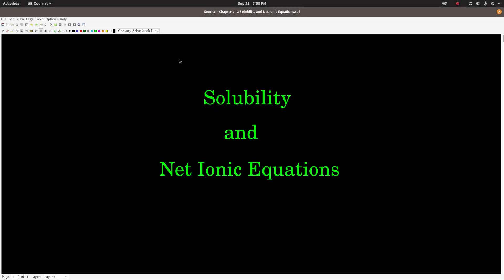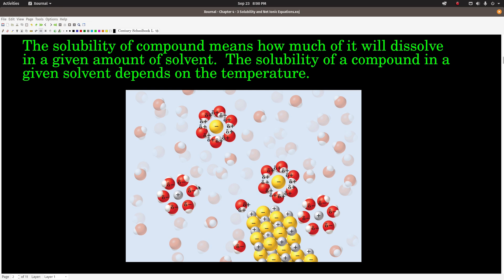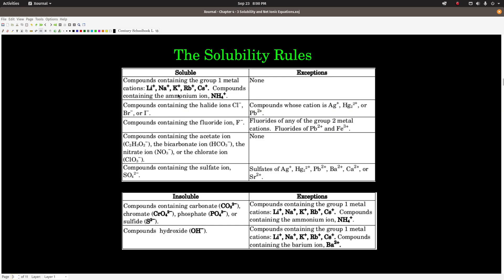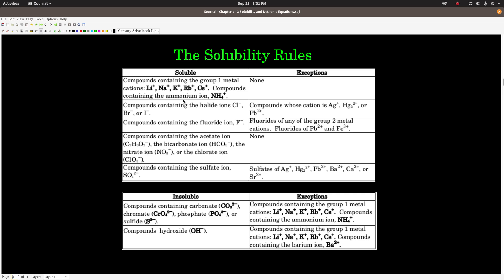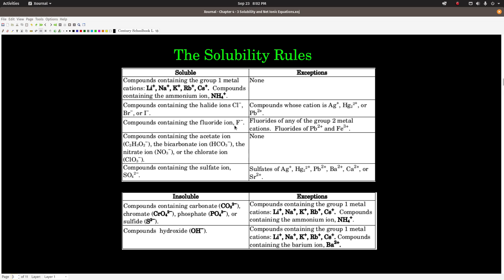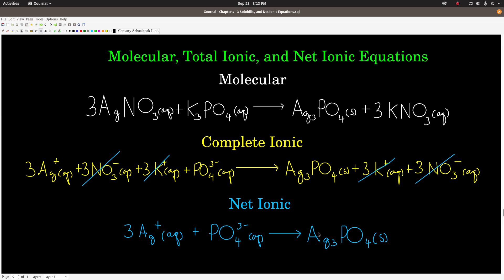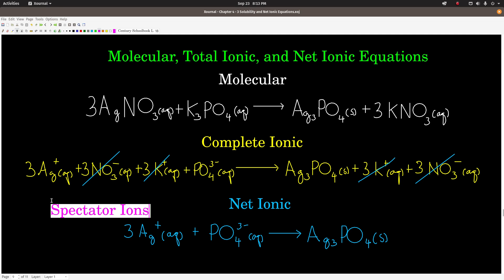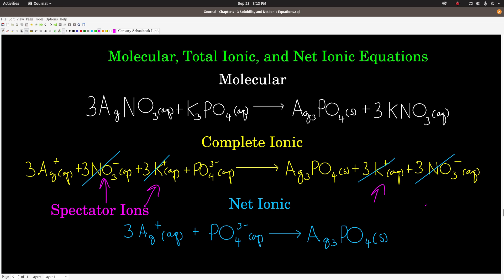Chem 101 Chapter 4 Solubility and Net Ionic Equations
Solubility, what it is and how to predict it.  Net ionic equations, what they are and how to write them.